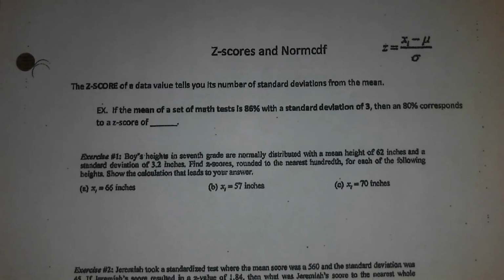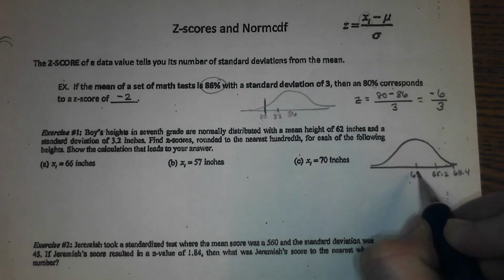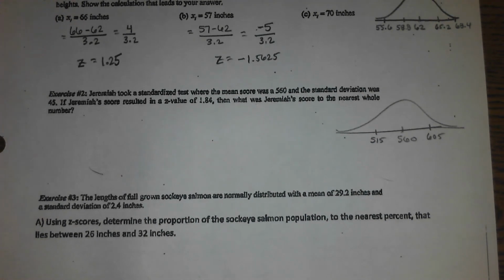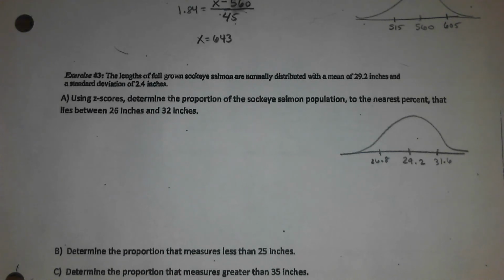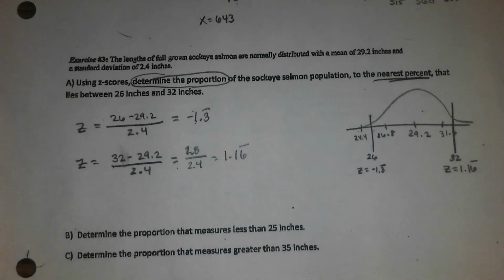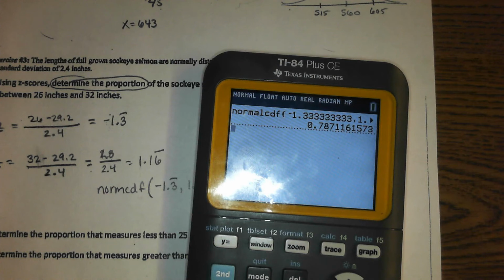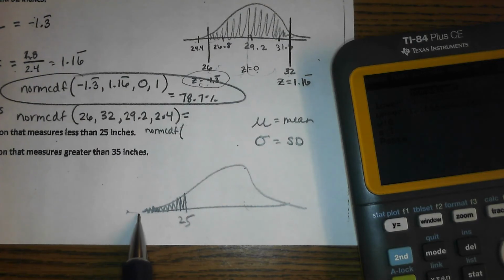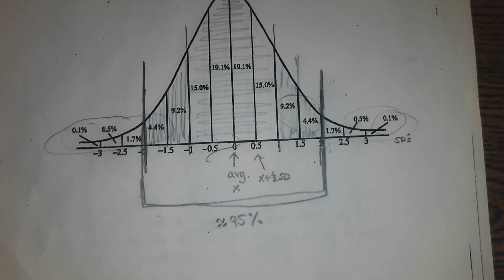4/5 Alg2 NormCDF